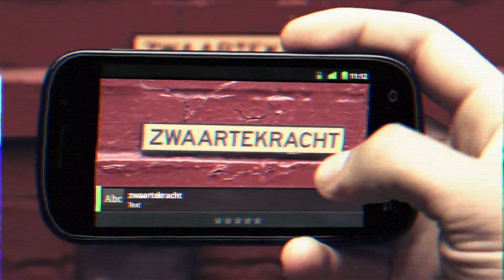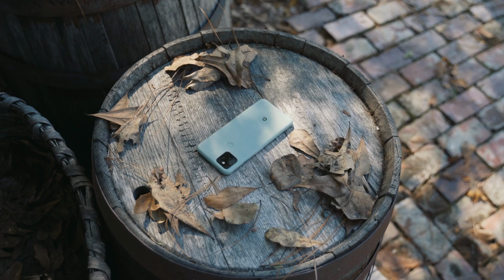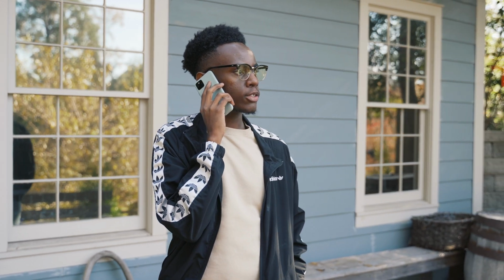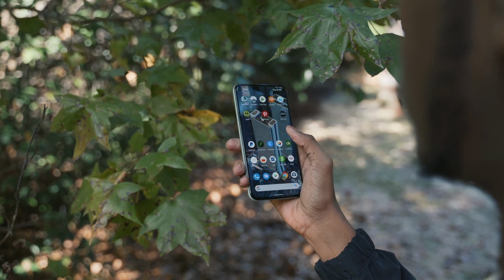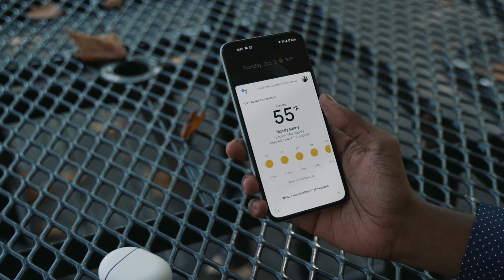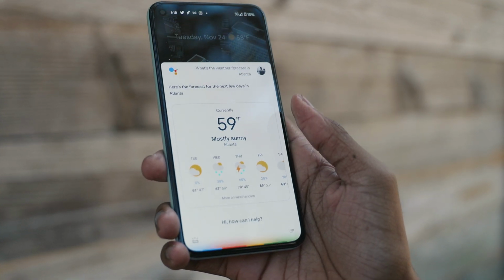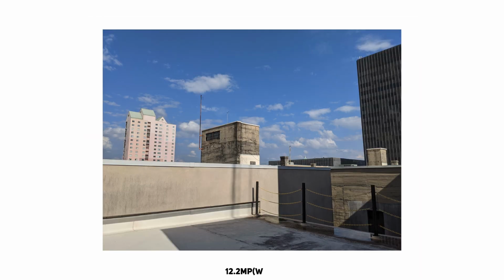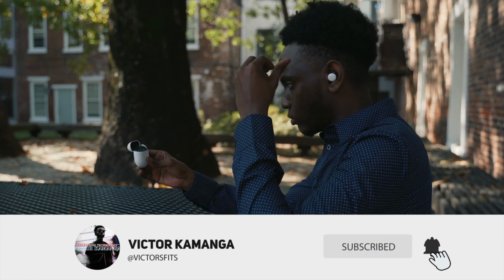Google Pixel 5 In-Depth Review - One Month Later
On paper, the Pixel 5 doesn’t look like much of an upgrade from its previous predecessor, and that’s okay because experiences will always beat numbers. If you appreciate functionality and reliability over fancy features and the best specs, then maybe you should consider the Pixel 5.

Time Stamps
0:00 Intro
0:47 Design & Build
3:45 Specs
4:19 Durability
5:48 Display
6:42 Performance
7:12 Software
9:14 5G
9:55 Camera
11:34 Battery
12:11 Conclusion